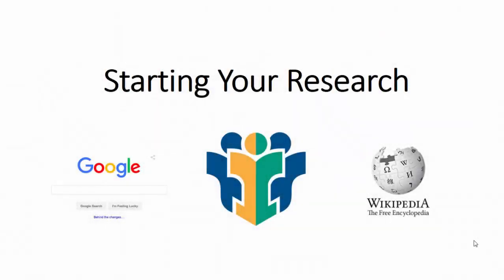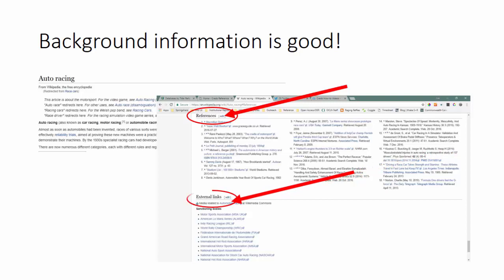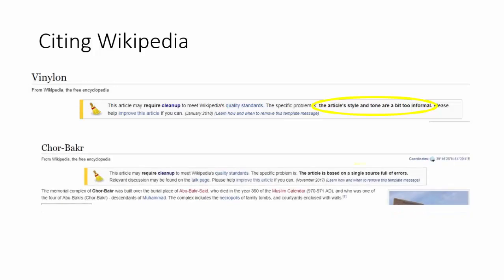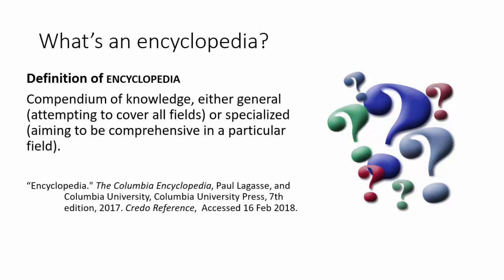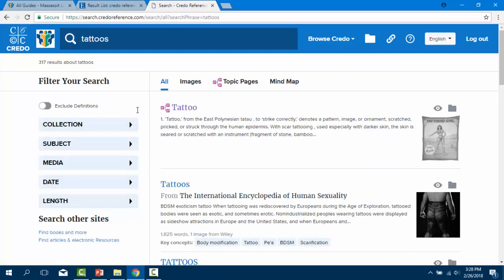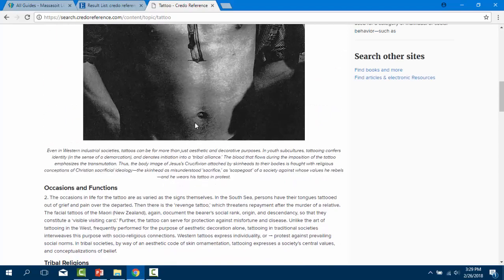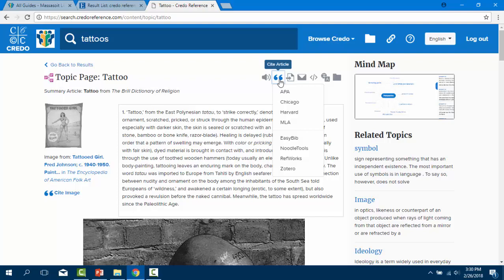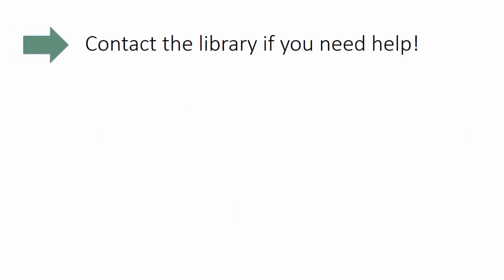Encyclo-what?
This video explains how best to use Wikipedia, Encyclopedias, and other reference materials available both online and through the library to provide background and overview information on a research topic.